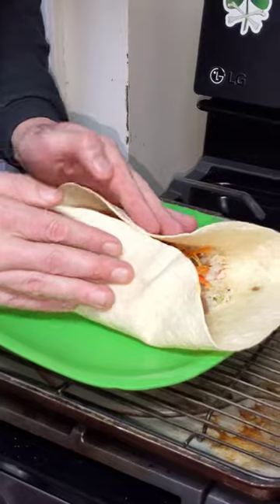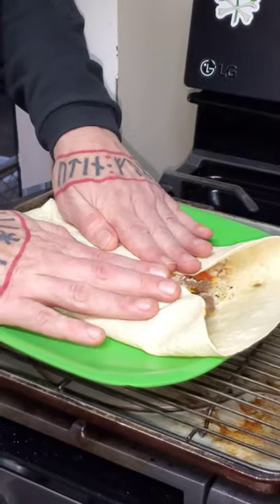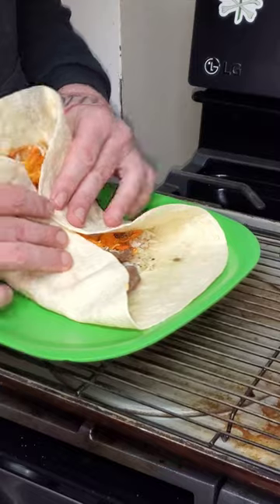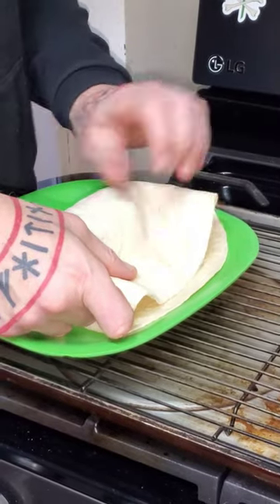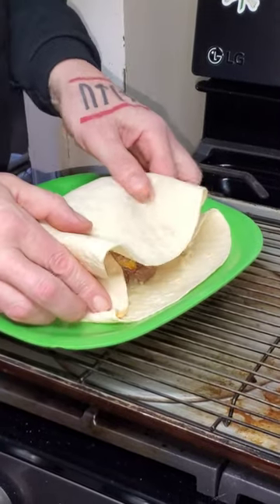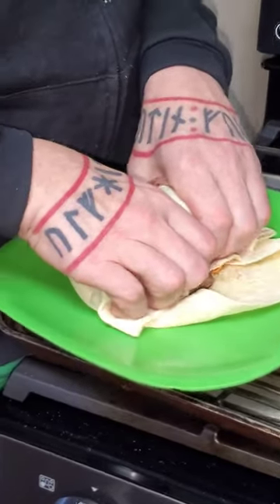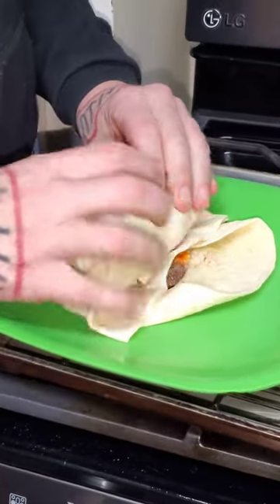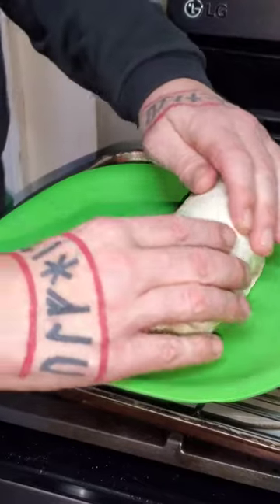How to Roll a Perfect Burrito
How to roll a burrito. We make the BEST tasting steak burritos I have ever had using 1 of the prime grade beef picanha roast one of our subscribers sent us from the Kansas City Steak Company (I highly recommend their steaks).

You can see our past video making 'Minnesota Style' Beef Carne Picada Double-Decker Tacos cooked on our new Discada Plow Disk here...

For those new to the channel post cov!d who liked this video... we used to do food videos here fairly frequently before all the lockdown restrictions went into place here. Over 2100+ videos on this channel so they are easy to miss. Here are some of the several BBQ and food  videos you might enjoy with our family and friends...

!!! 1st 508th Airborne TEESPRING MERCHANDISE...